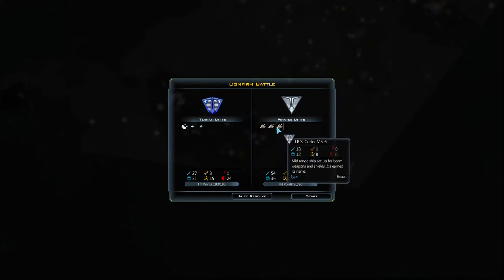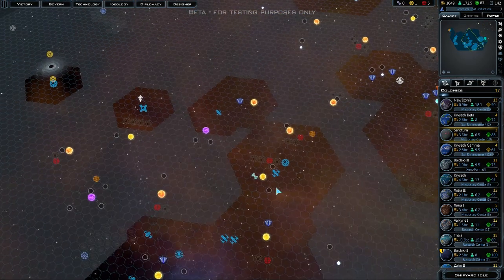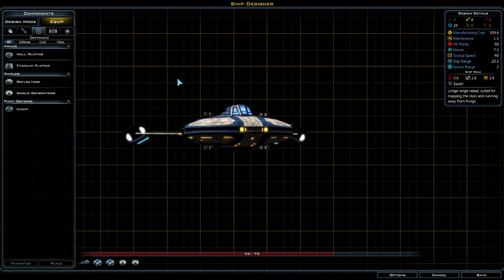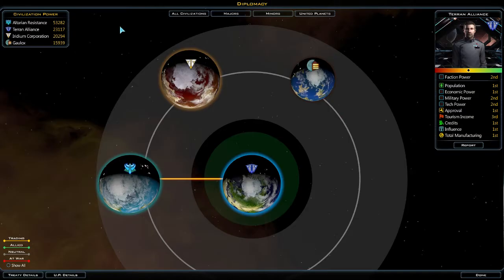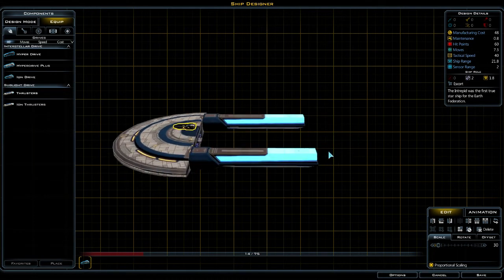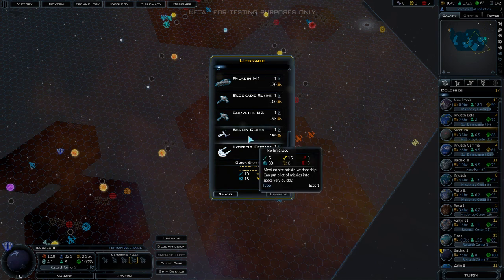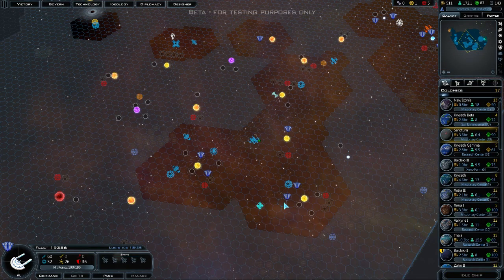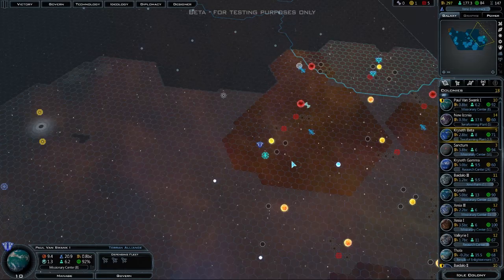Galactic Civilization 3 BETA 5 Episode 7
The start of a new series, this is one of my favorite game franchises ever right up there with Master Of Orion Series.  And once I found out I can get the Beta I went for it.  In this case we are playing Beta 5, and the game is almost ready for release in MAY!